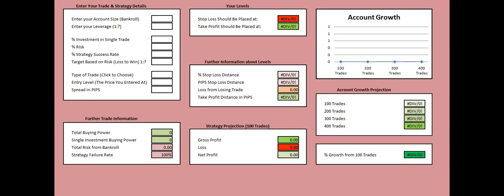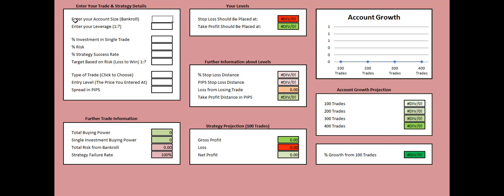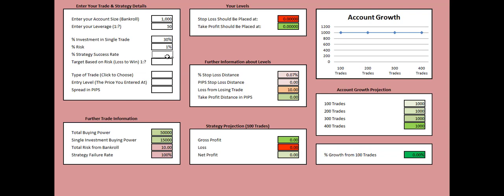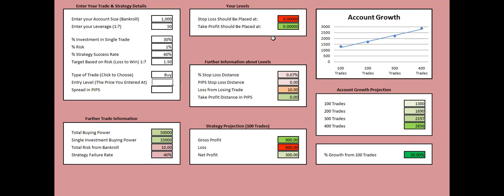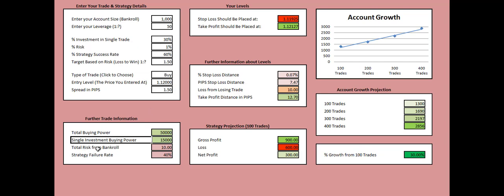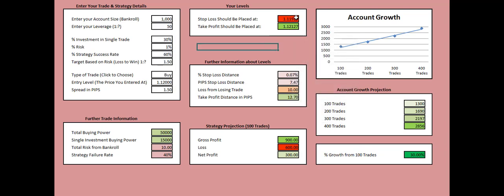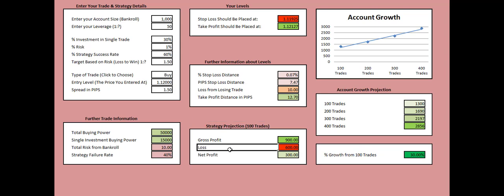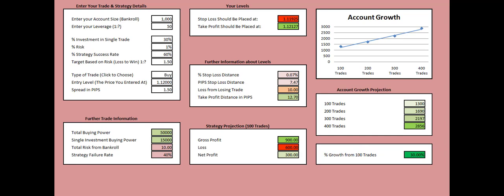How to Use the ForexBoat Trading Calculator